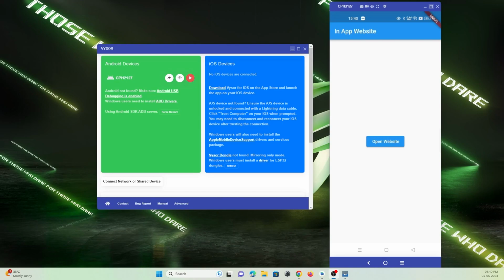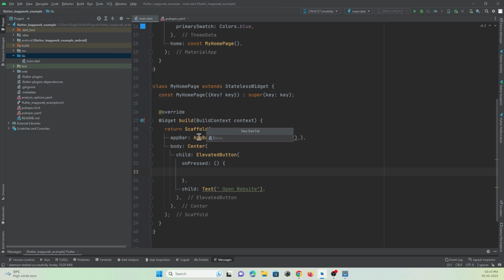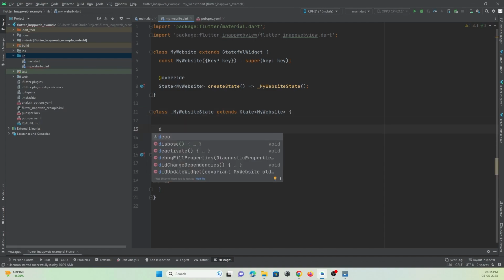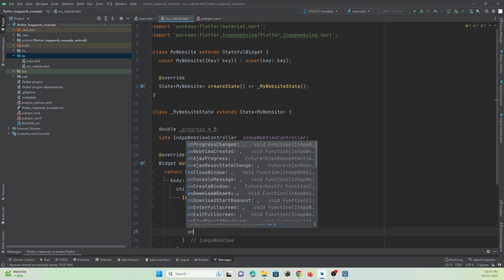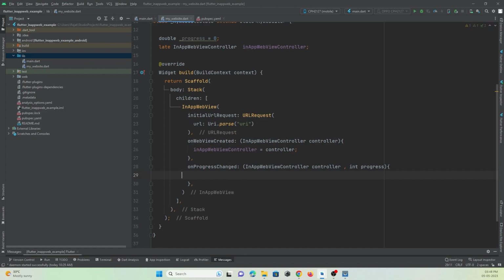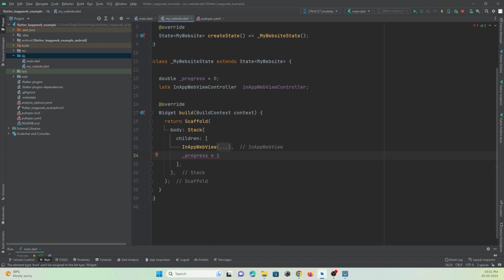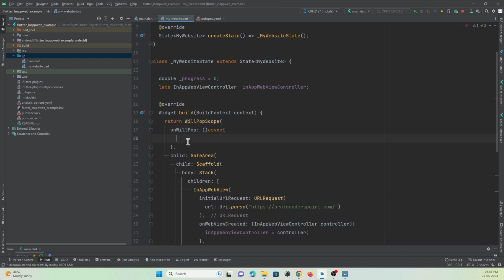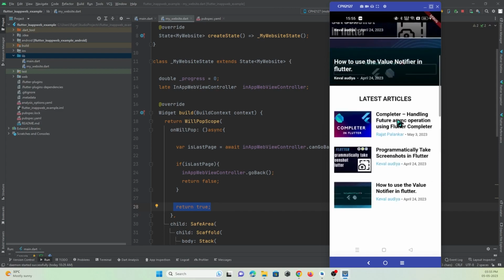How to integrate InAppWebview in flutter - flutter_inappwebview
Hi Guy's Welcome to Proto Coders Point. In this Flutter video, We will learn how to integrate an in-app webview in your Flutter app using the flutter_inappwebview package. In-app webviews are basically useful when you need to display web content within your android or ios app, to load any external website. With the flutter_inappwebview package, you can easily add a webview to our flutter app and customize it's behavior as per our need to fit project use case.